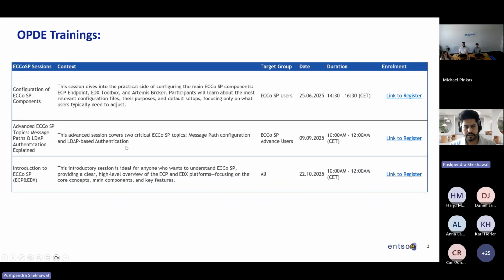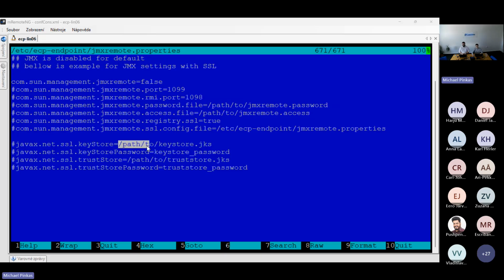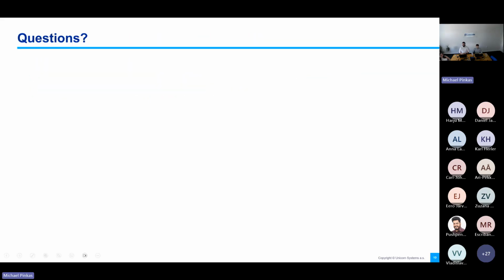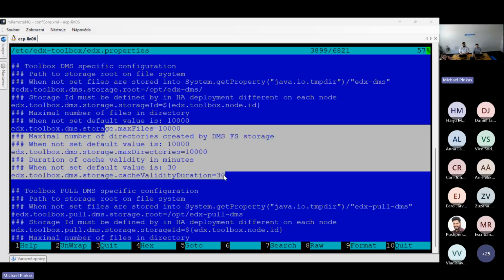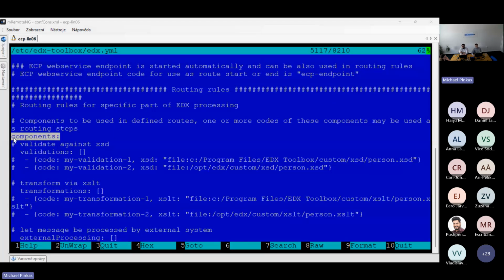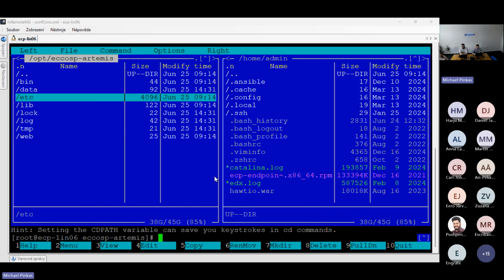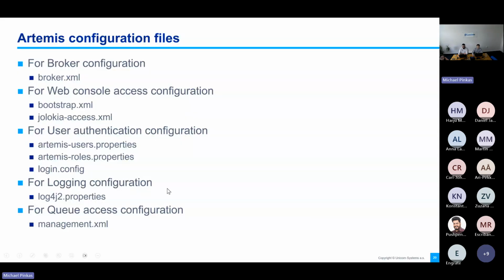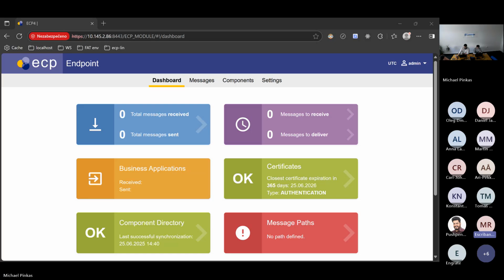63 Configuration of ECCo SP Components Webinar Recording